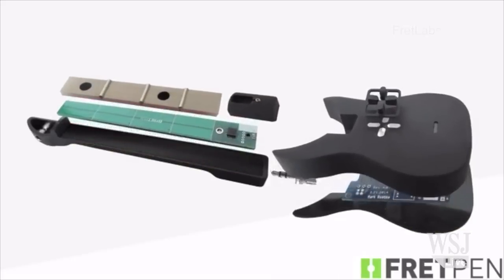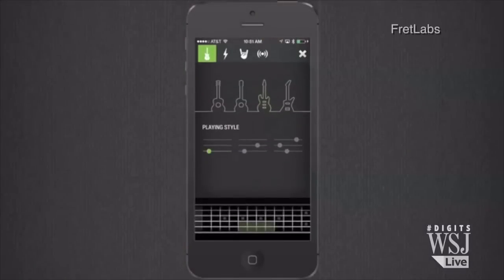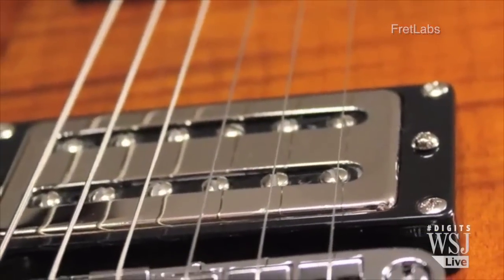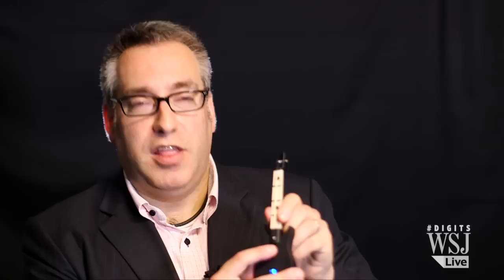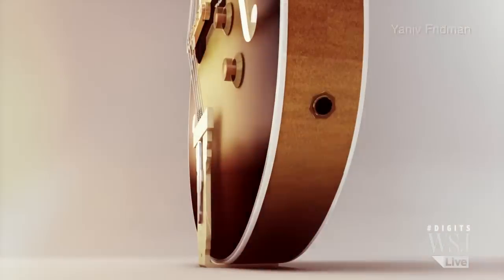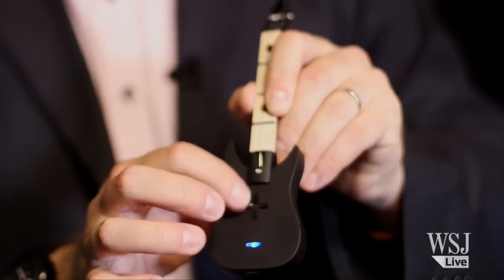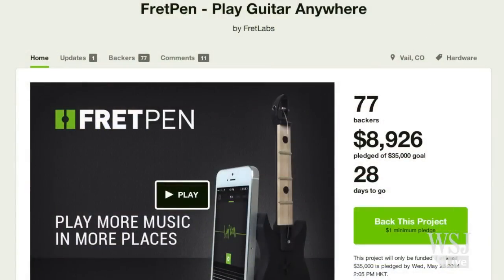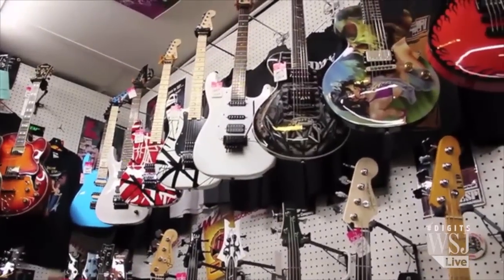FretPen: World's Smallest, Most High-Tech Guitar?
The FretPen is the world's tiniest guitar which synchs with your smartphone and lets you play electrically and acoustically anywhere you go. The WSJ's Adam Najberg rocks out some tunes and this review.